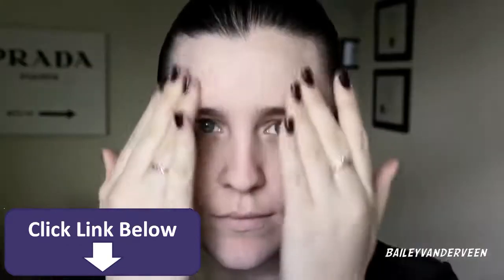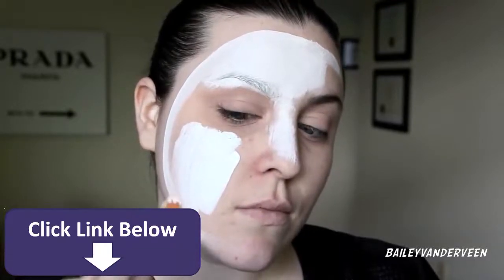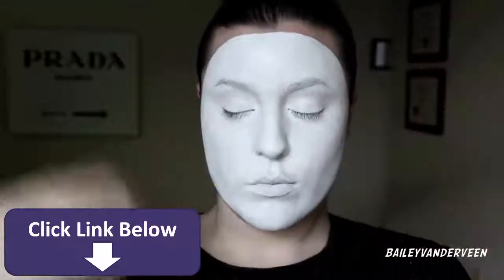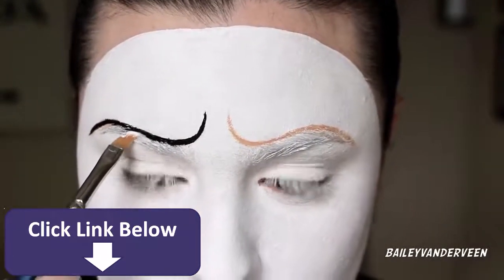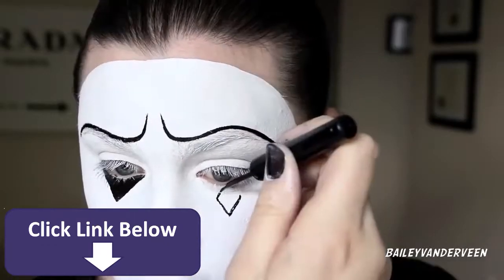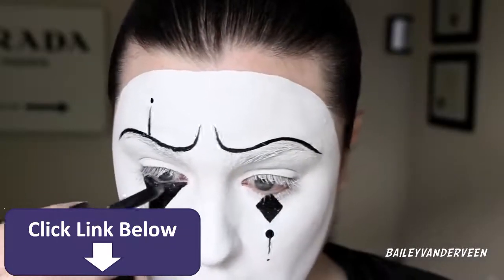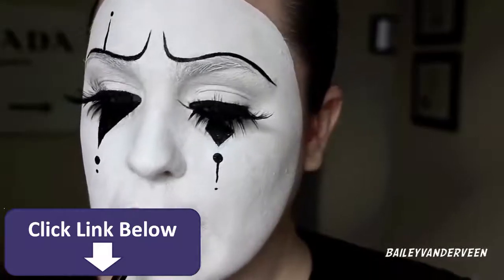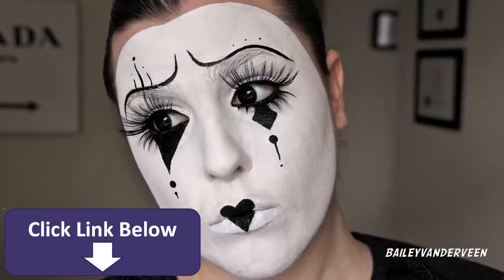MIME CLOWN HALLOWEEN MAKEUP TUTORIAL